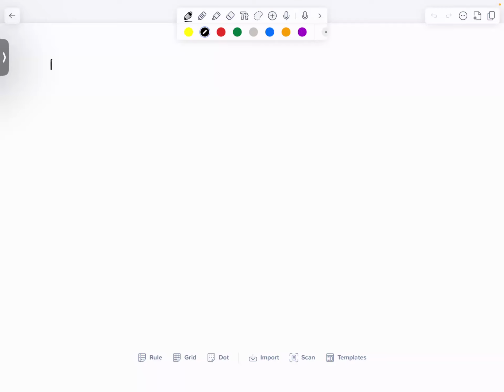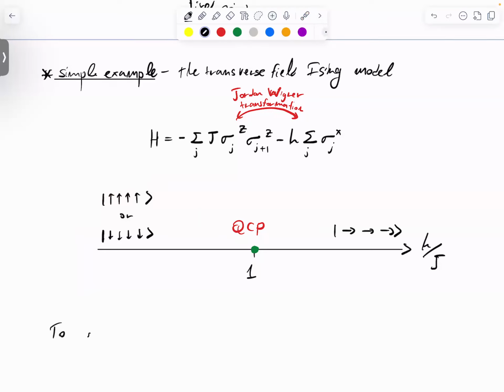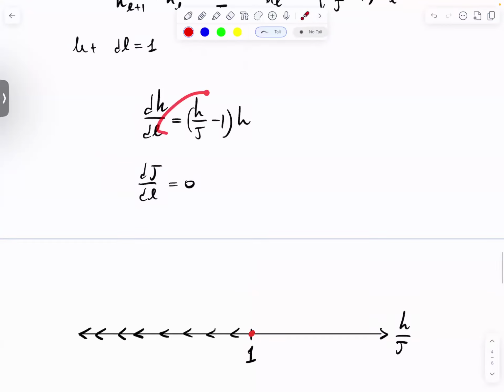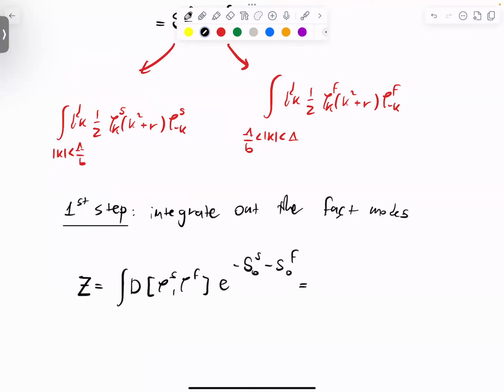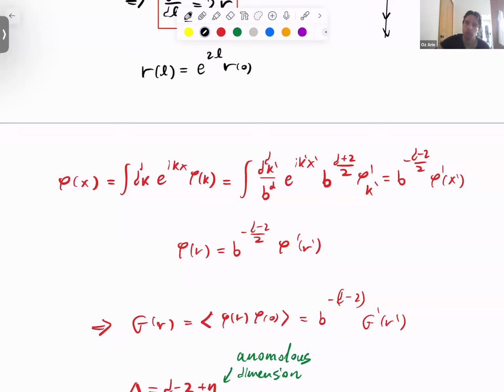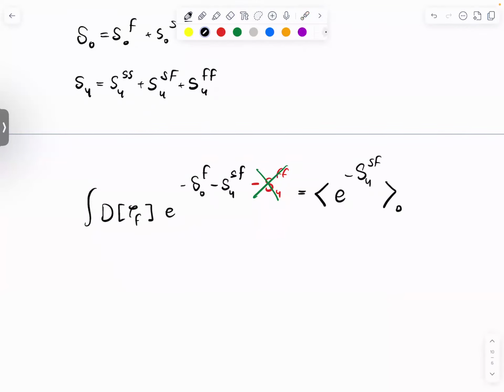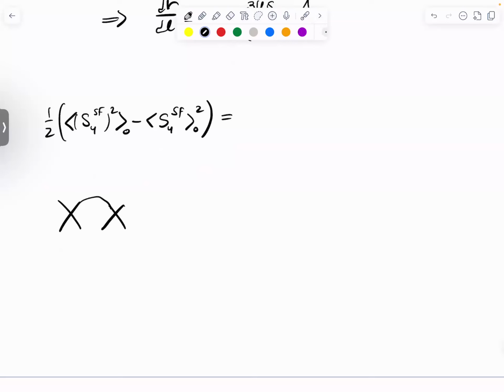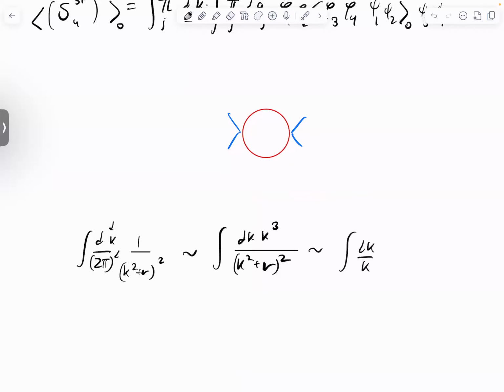תורת שדות קוונטית- הרצאה 10